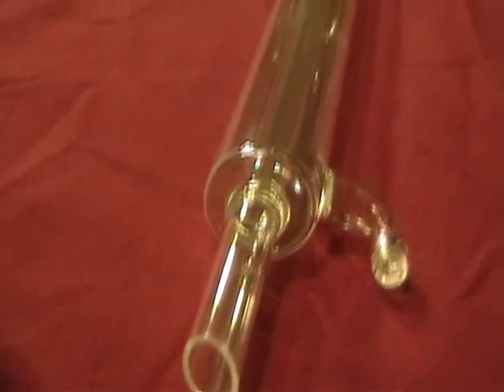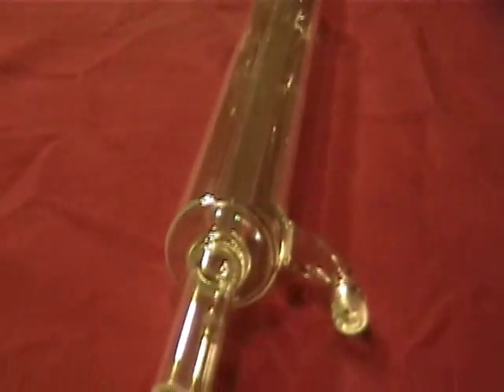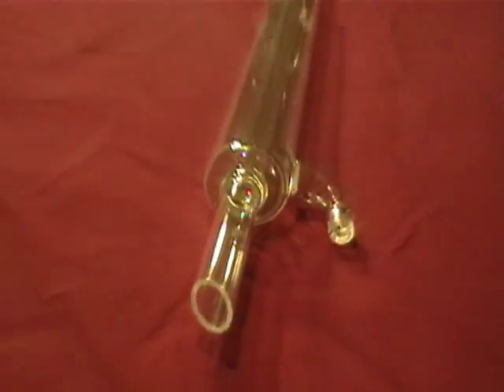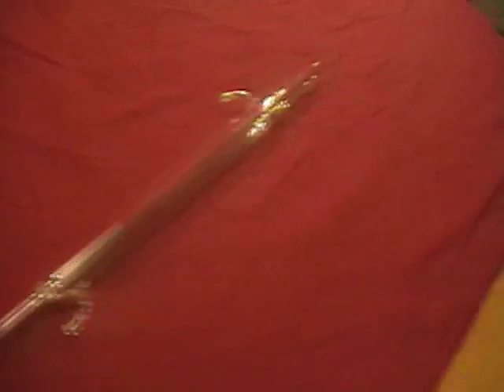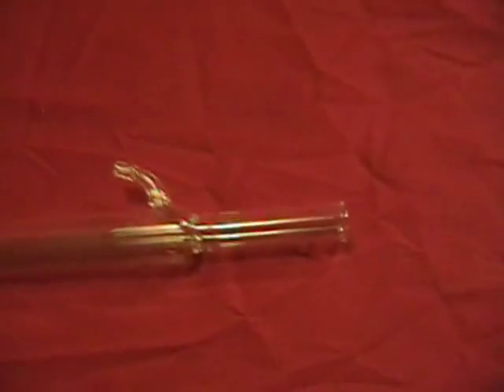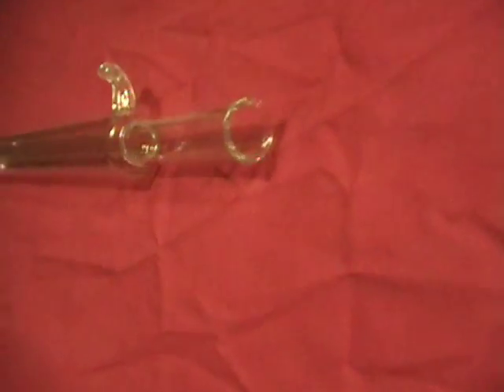Liebig Condenser 300mm NEW Distillation Lab Glass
New Liebig Condenser 300mm, No Ground Joints
Fused Inner Tube, Neck Inner diameter 16.81mm
Outer Diameter 20mm, Neck Length 80.4mm
Total Length 457mm, Jacket length 300mm
No chips or cracks! I Offer Combined Shipping Costs